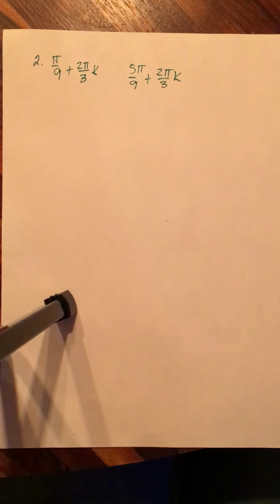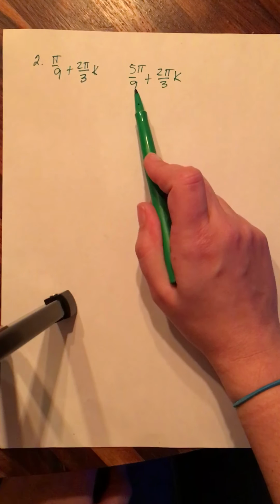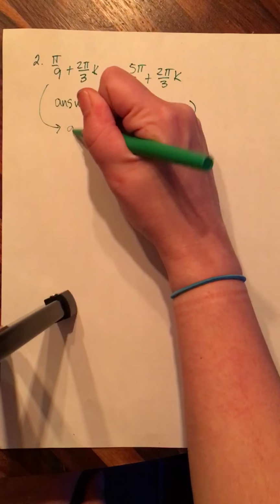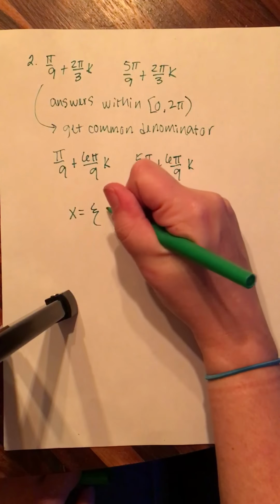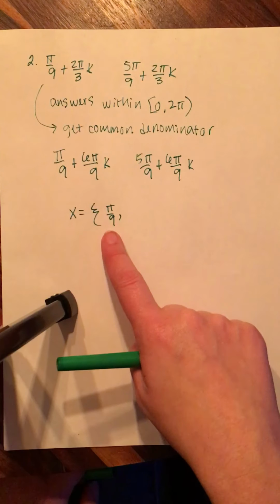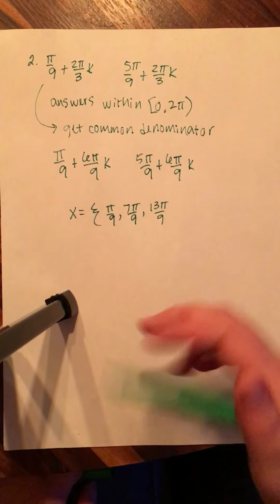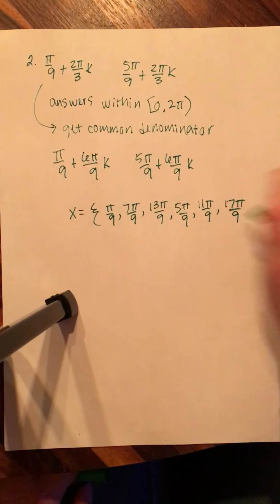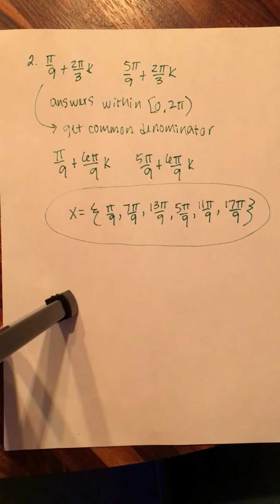10.7 pt 1 number 2, finding the values in [0, 2pi)